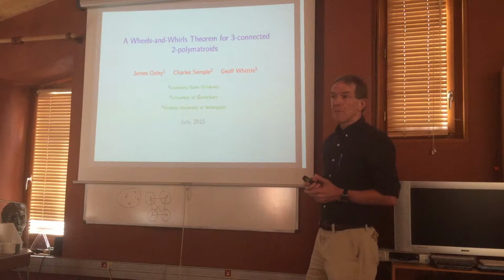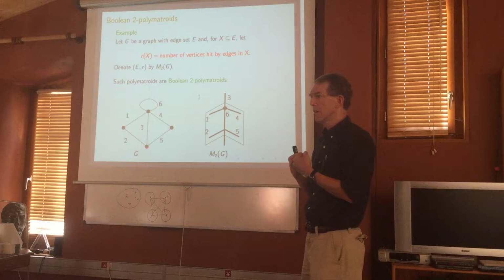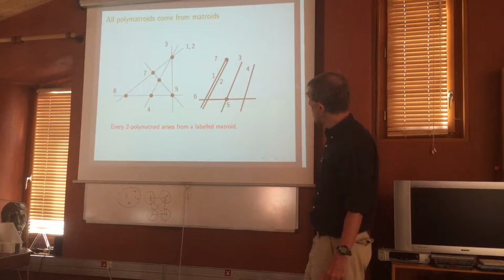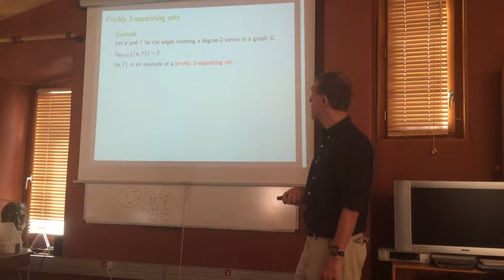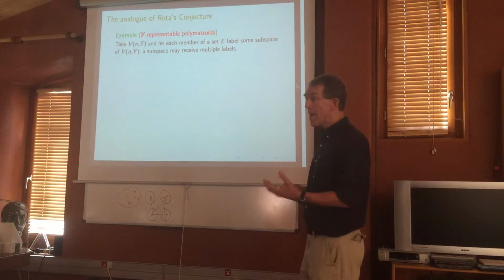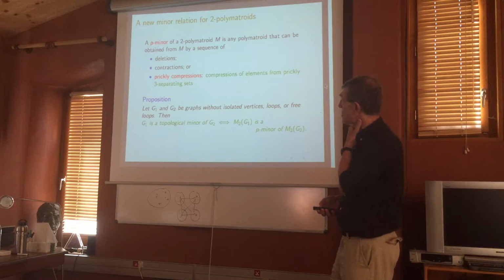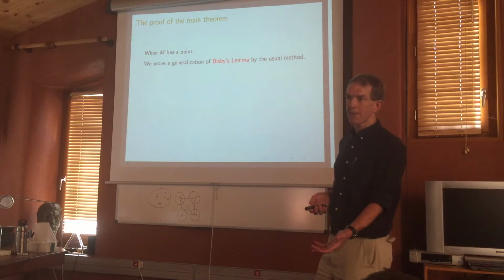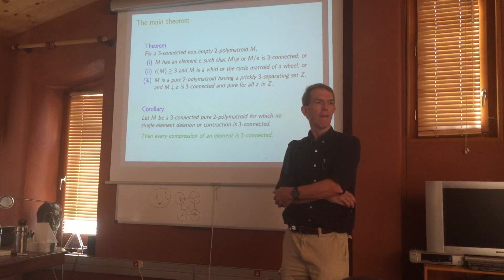La Vacquerie Matroid Workshop 2015 Talk - James Oxley